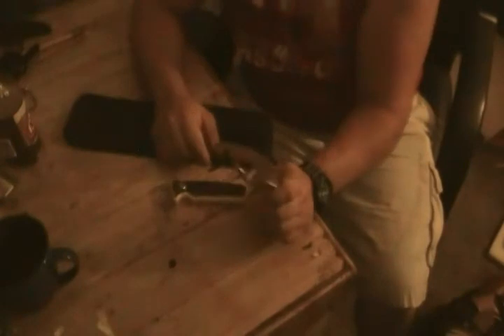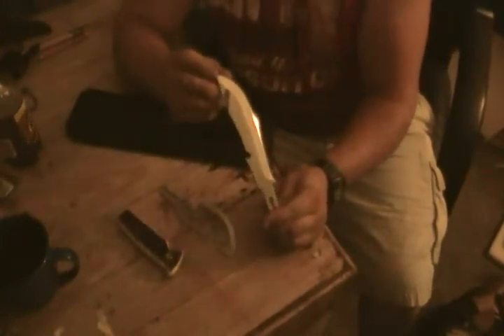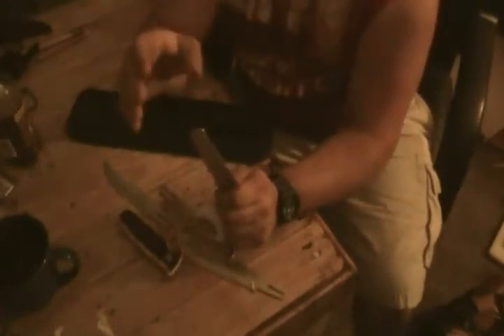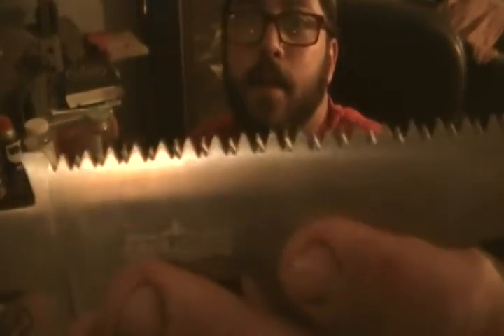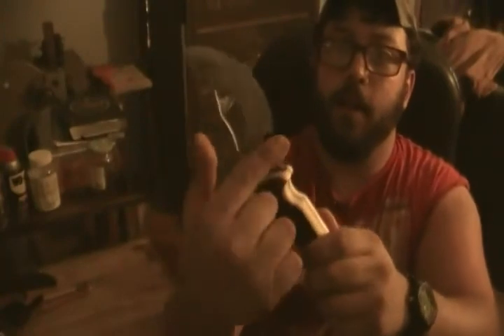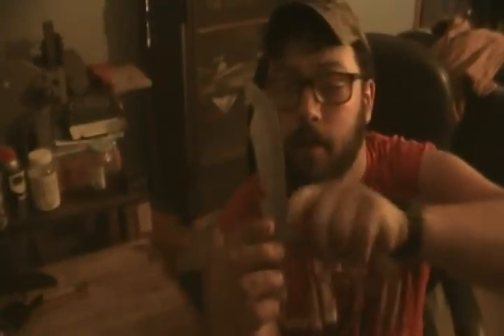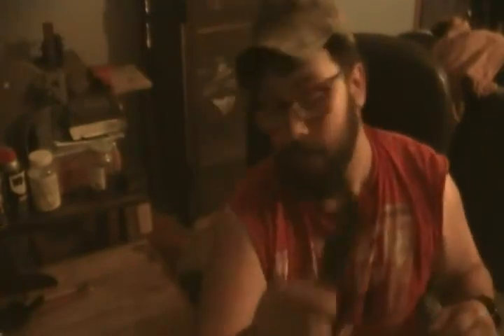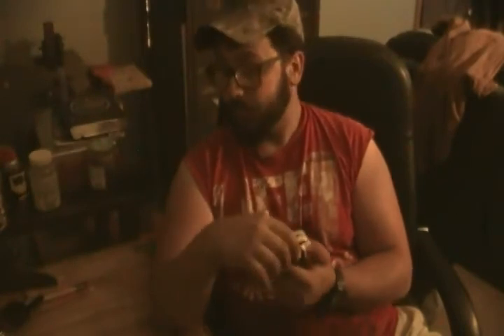Western 'Switch' Explanation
Wasn't able to get the things on camera in full operation do to lack of time and potentially youtube not liking me videoing the butchering of the pigs, but here is my best explanation of how it works and how well they did. The video verse if you missed it was Proverbs 30:5 & 6.